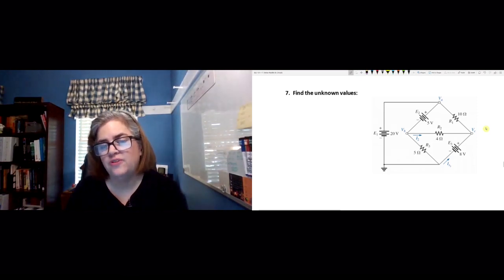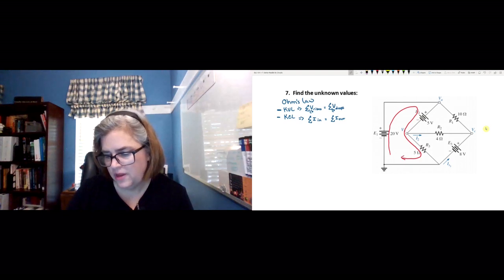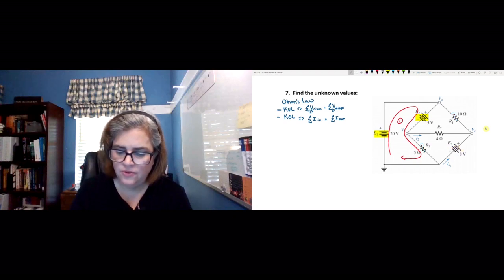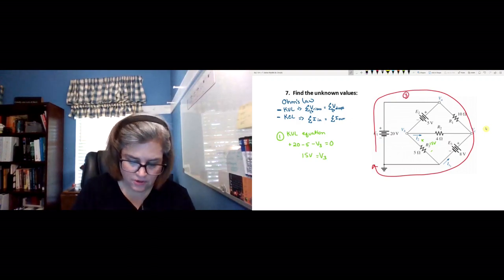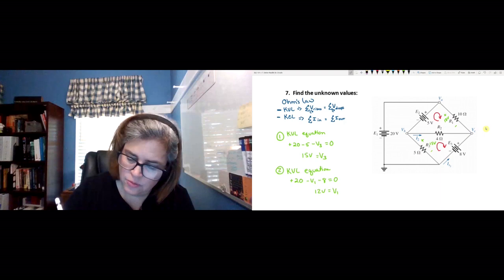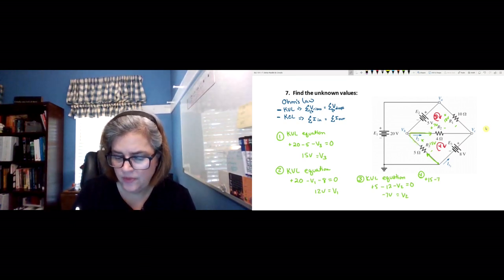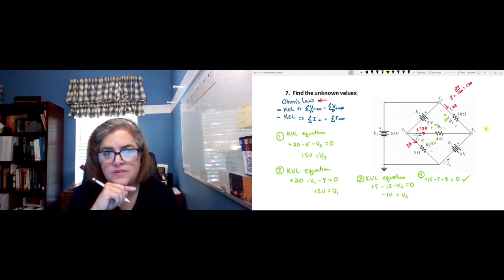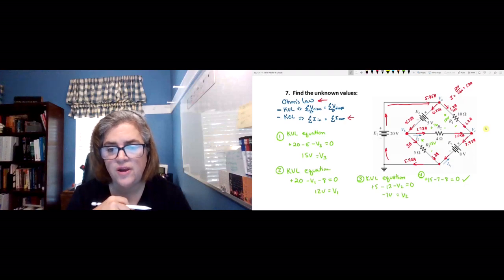Series Parallel dc Circuit Example 4